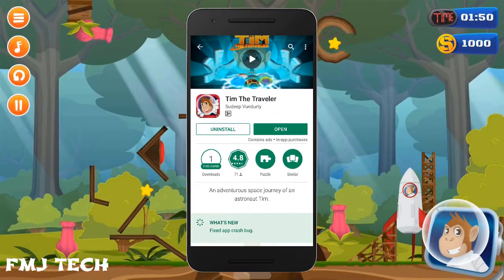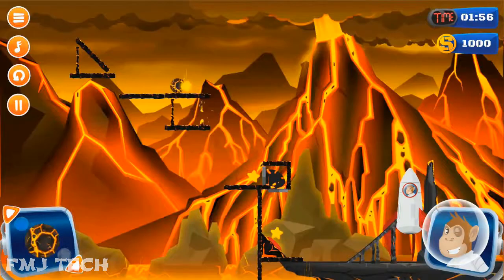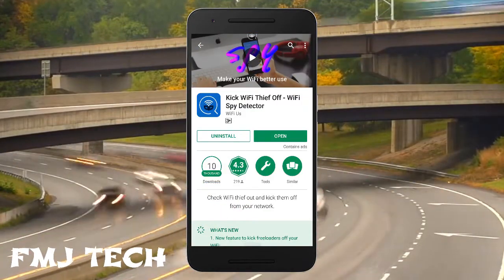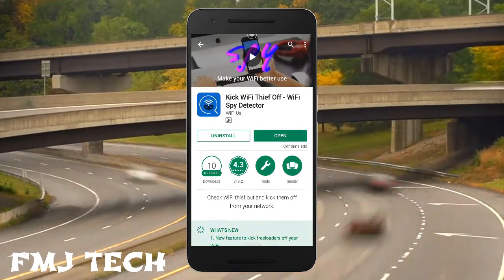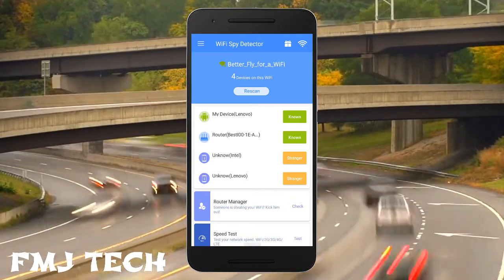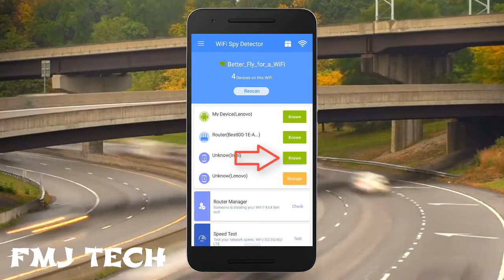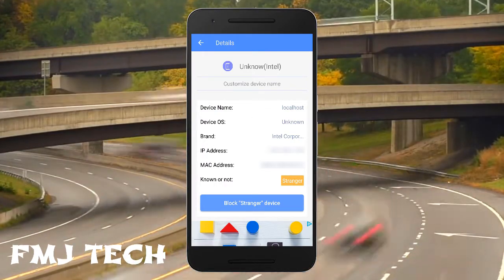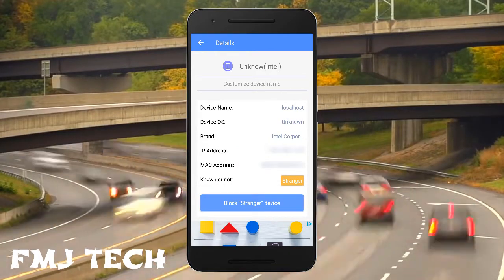Find and Block People From Your WiFi On Android 😱 - [ NO ROOT ] 2017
Do you want to know if someone is connected to your WiFi without your permission? Then you are at the correct place. In this video, I will show you how you can find and block peoples who are using your WiFi without your knowledge by using your Android Device Itself.